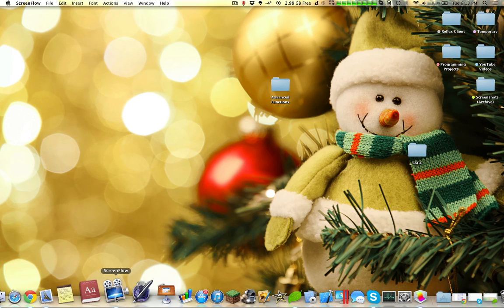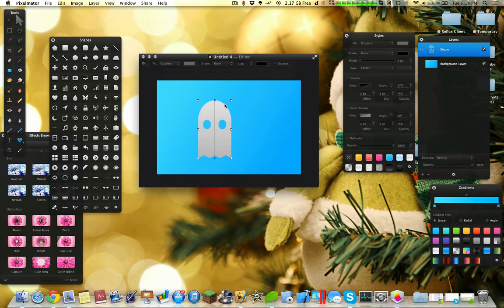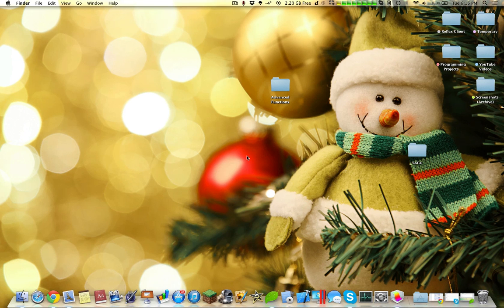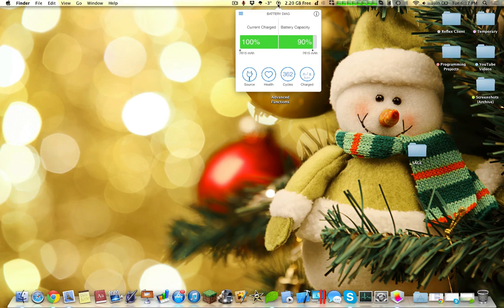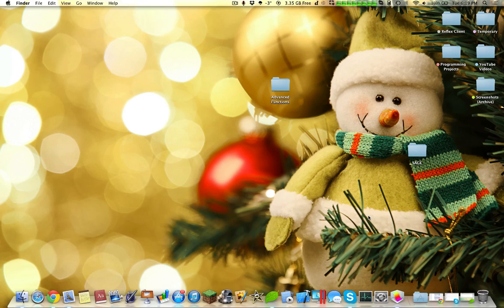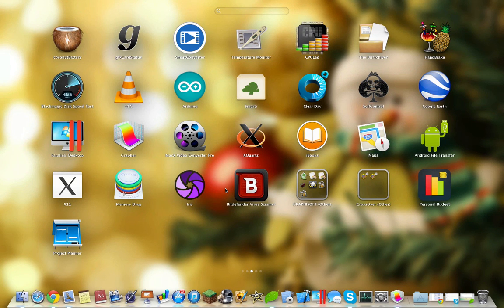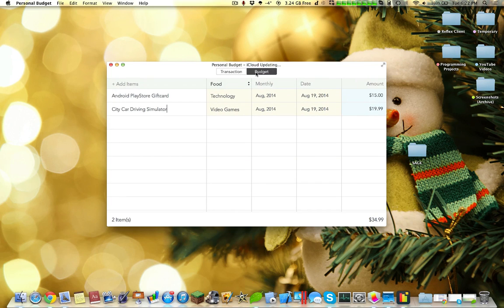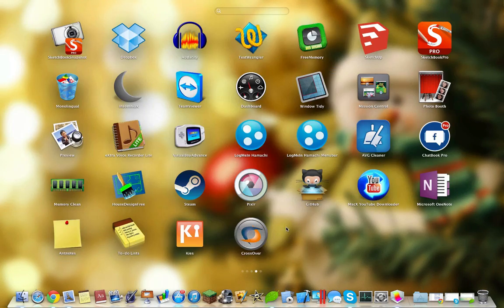Top Mac Apps - For Any Mac User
What are the must have apps for Mac? Learn more in this video! From GFX Card Status to Ant Notes - you are sure to find out the best apps available for Macs.

Some of these apps are free & paid, and some are from the Mac app store.